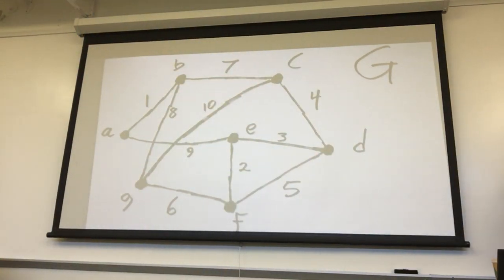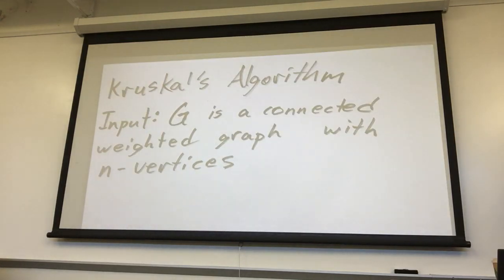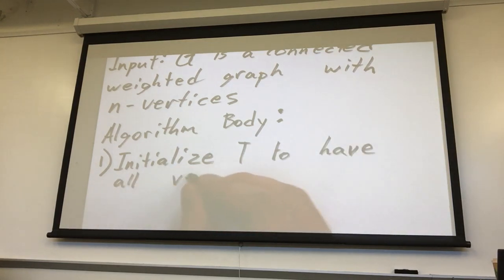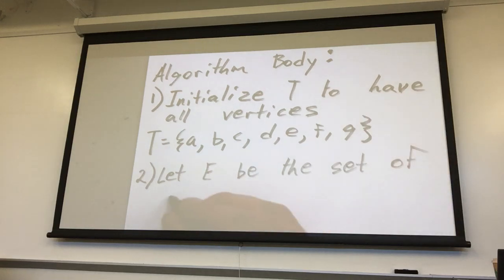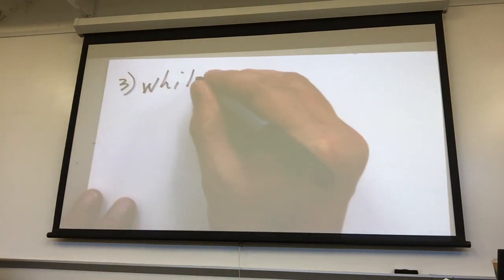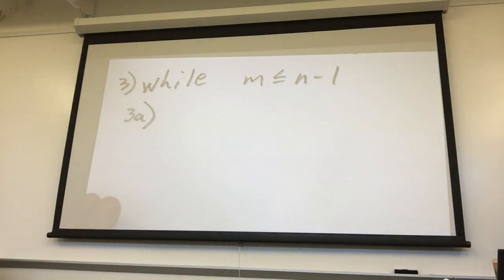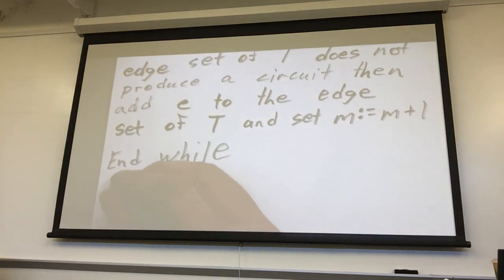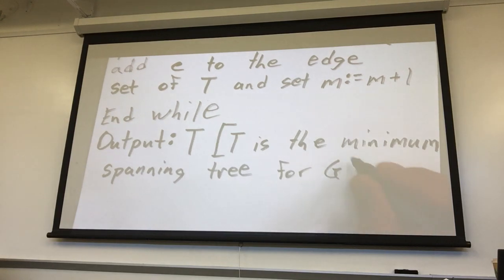Kruskal's Algorithm 1